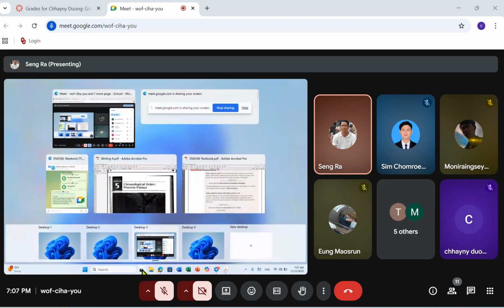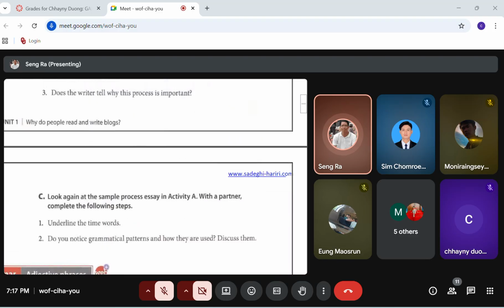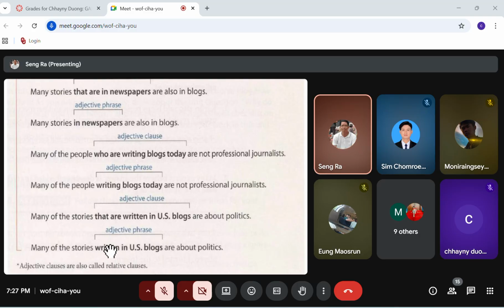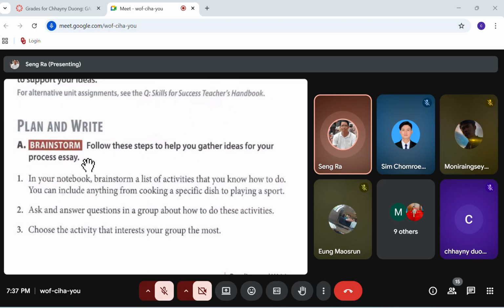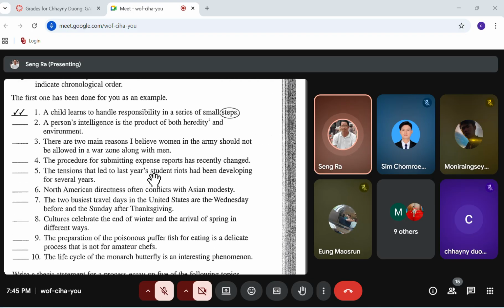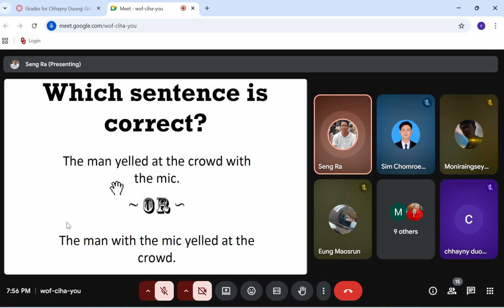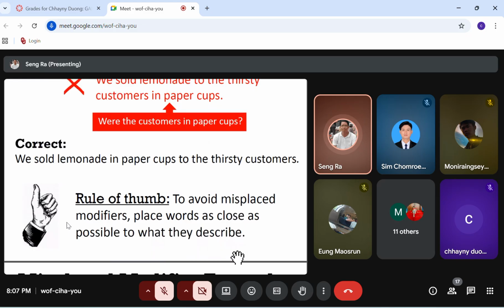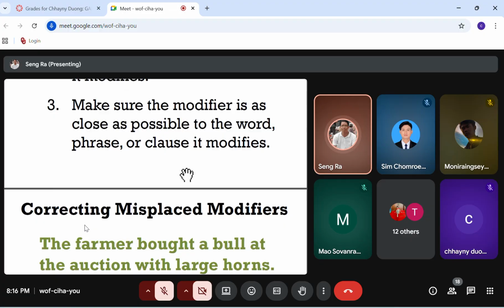20251115_ENG108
Welcome to my video, the videos will be uploaded soon